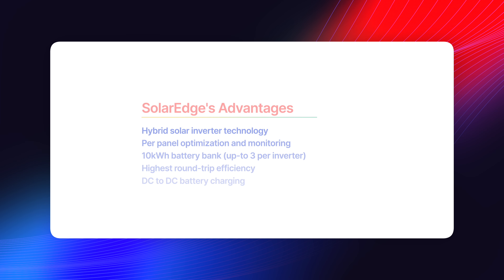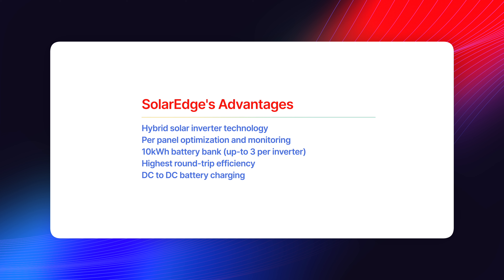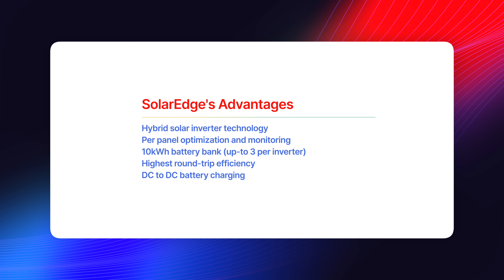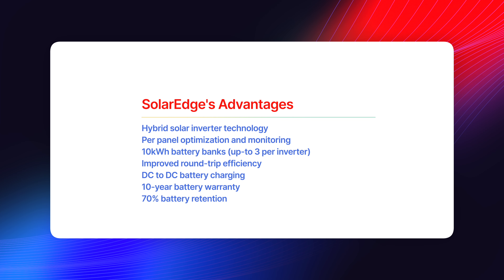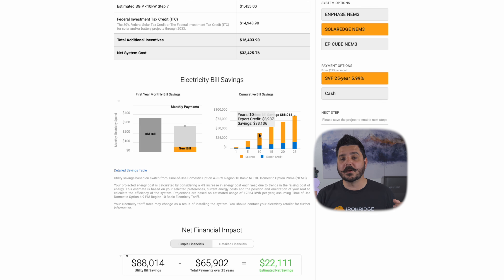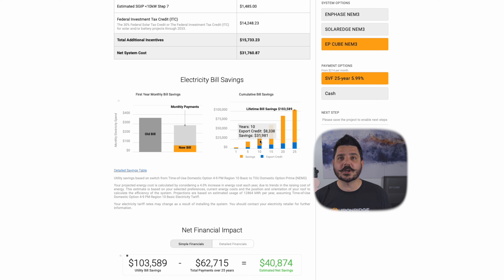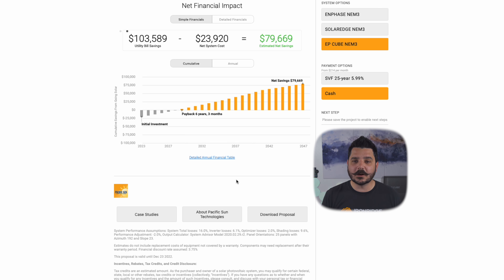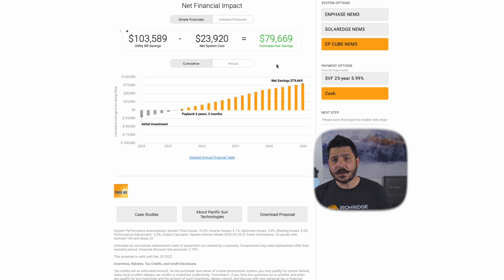Who Does it Best? Enphase? SolarEdge? EP Cube?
When you're ready to make the switch to clean renewable energy you'll find a range of products being offered to you, especially now with the need to include batteries with your solar system. We our encouraging our customers to consider solar battery systems without backup capabilities because we believe and know that the backup equipment needed is going through a technological change. These changes will benefit you if you wait to add battery backup and just stick with a solar plus storage only configuration with Enphase, SolarEdge and EP Cube.

Visit our virtual showroom and request a free estimate from our providers, We make switching to clean, renewable energy, easy and affordable.

Interested in creating a virtual space for your business?